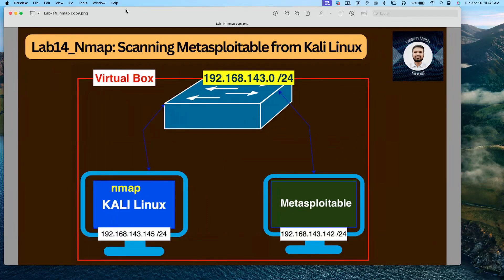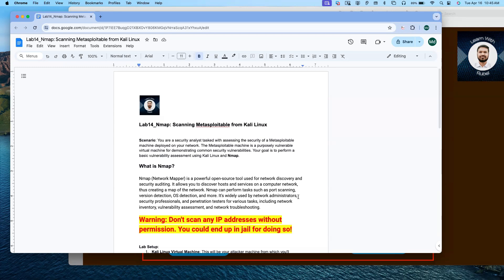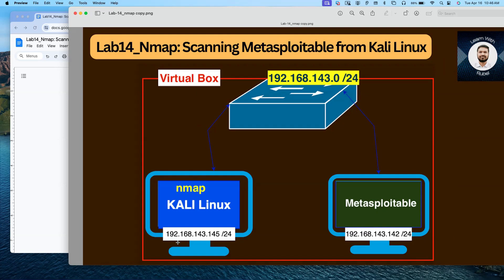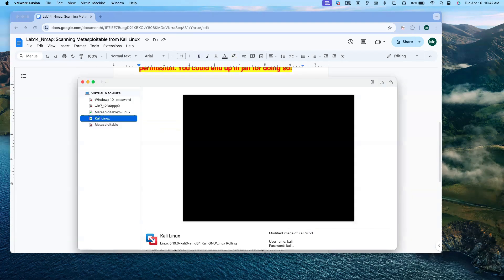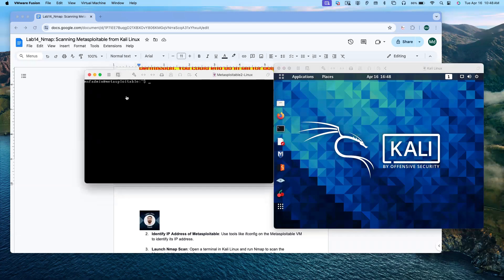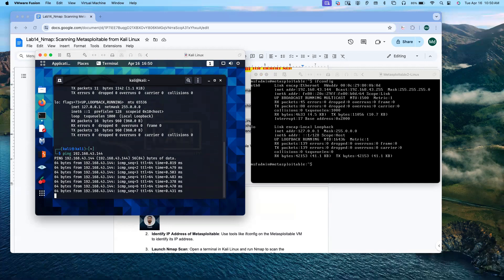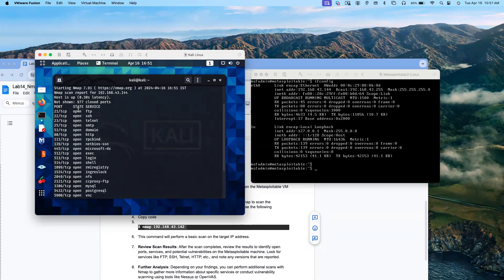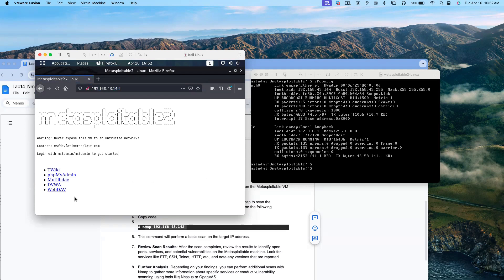Lab14_ Nmap: Scanning Metasploitable from Kali Linux | Cyber Security | Penetration Testing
Scenario: You are a security analyst tasked with assessing the security of a Metasploitable machine deployed on your network. The Metasploitable machine is a purposely vulnerable virtual machine for demonstrating common security vulnerabilities. Your goal is to perform a basic vulnerability assessment using Kali Linux and Nmap.
What is Nmap?
Nmap (Network Mapper) is a powerful open-source tool used for network discovery and security auditing. It allows you to discover hosts and services on a computer network, thus creating a map of the network. Nmap can perform tasks such as port scanning, version detection, OS detection, and more. It's widely used by network administrators, security professionals, and penetration testers for various tasks, including network inventory, vulnerability assessment, and network troubleshooting.
Warning: Don't scan any IP addresses without permission. You could end up in jail for doing so!

Lab Setup:
1. Kali Linux Virtual Machine: This will be your attacker machine from which you'll conduct the assessment.
2. Metasploitable Virtual Machine: This is the target machine that contains intentionally vulnerable services and configurations.
3. Networking Configuration: Ensure that both the Kali Linux and Metasploitable VMs are on the same network and can communicate with each other. You can set up a host-only network or a bridged network depending on your preference.
Steps:
1. Start both VMs: Start your Kali Linux and Metasploitable VMs.
2. Identify IP Address of Metasploitable: Use tools like ifconfig on the Metasploitable VM to identify its IP address.
3. Launch Nmap Scan: Open a terminal in Kali Linux and run Nmap to scan the Metasploitable machine for open ports and services. You can use the following command:
4. Copy code
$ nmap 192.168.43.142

5. This command will perform a basic scan on the target IP address.

6. Review Scan Results: After the scan completes, review the results to identify open ports, services, and potential vulnerabilities on the Metasploitable machine. Look for services like FTP, SSH, Telnet, HTTP, etc., and note any versions that are reported.

7. Further Analysis: Depending on your findings, you can perform additional scans with Nmap to gather more information about specific services or conduct vulnerability scanning using tools like Nessus or OpenVAS.